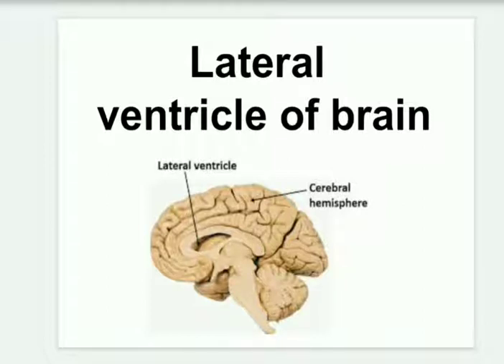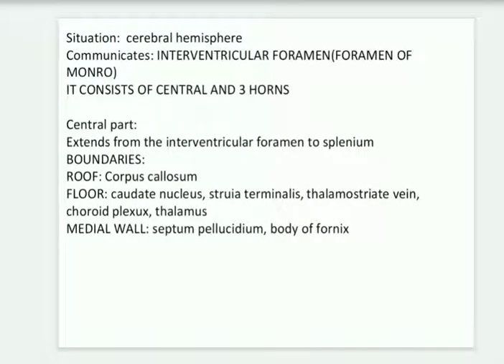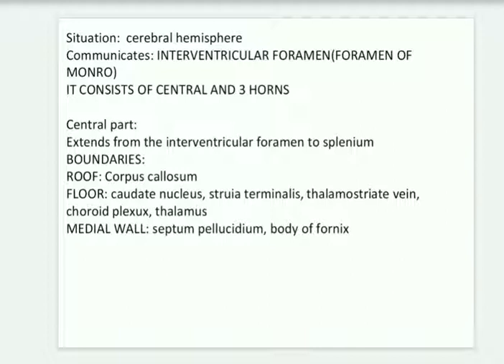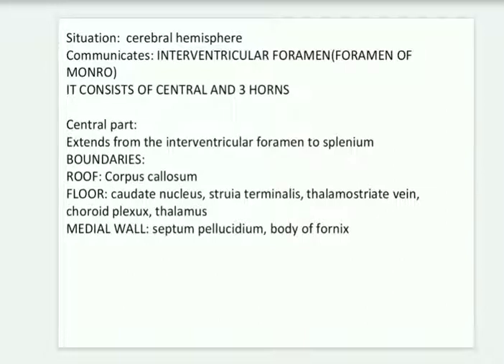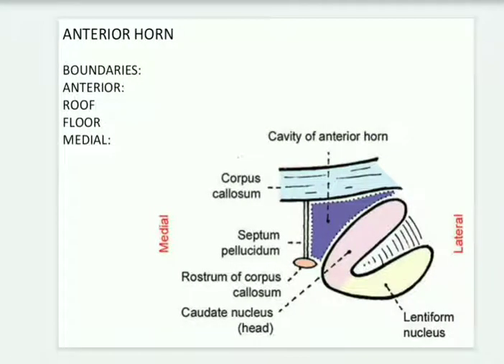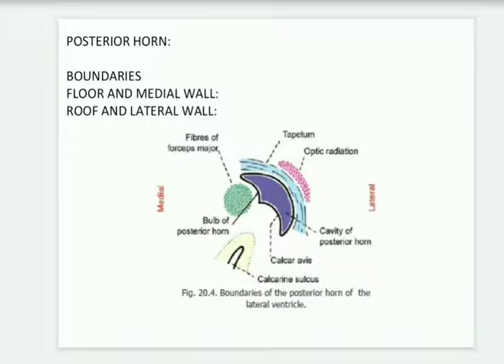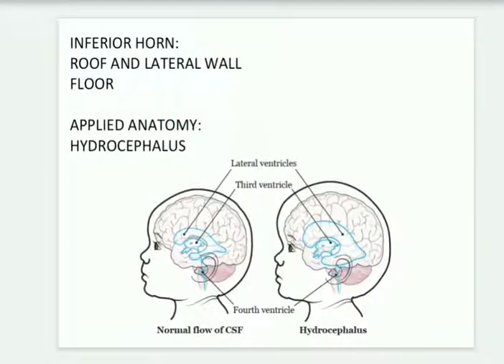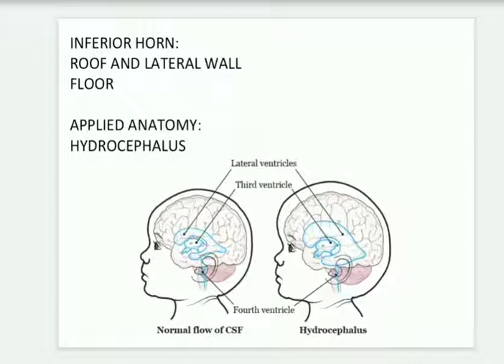LATERAL VENTRICLE - ANATOMY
In this video we learn about the situation, communications and parts with their boundaries...